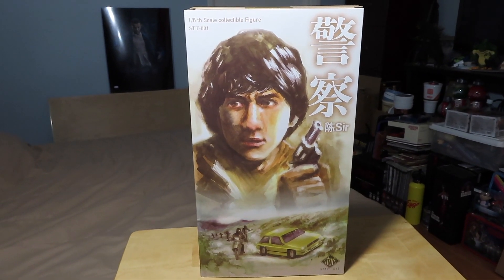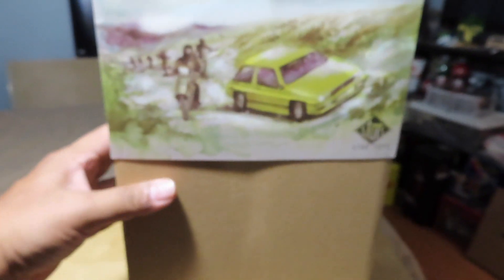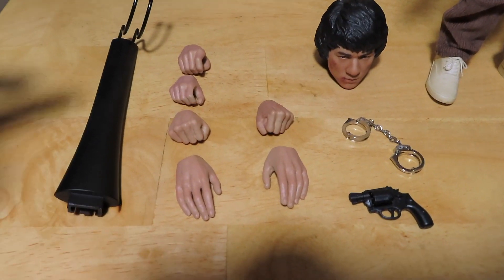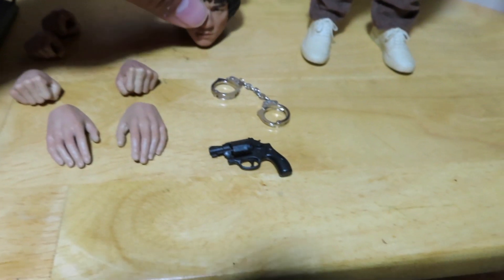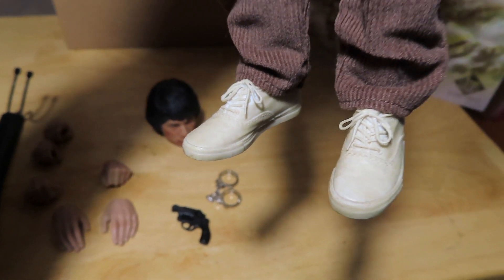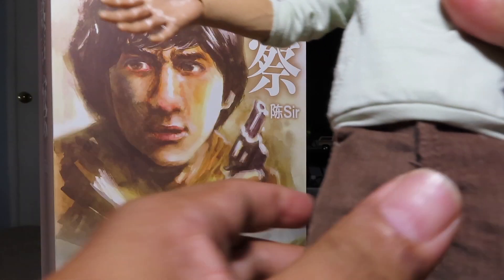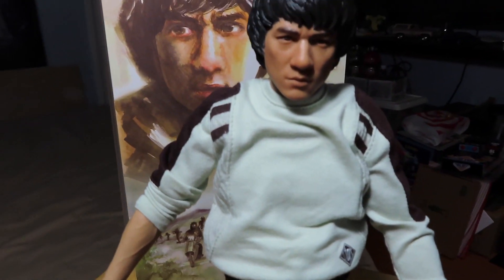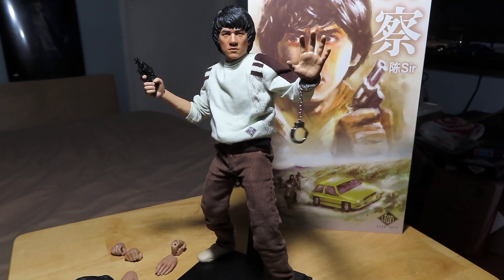1/6 scale JACKIE CHAN POLICE STORY SUPER COP HK DETECTIVE Figure by STAR TOYS unboxing & review!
Nov 5, 2019 - My unboxing & review of the 1/6 scale JACKIE CHAN POLICE STORY/ SUPER COP/ HK DETECTIVE Figure by STAR TOYS! These are high end collectibles for mature/ adult collectors!